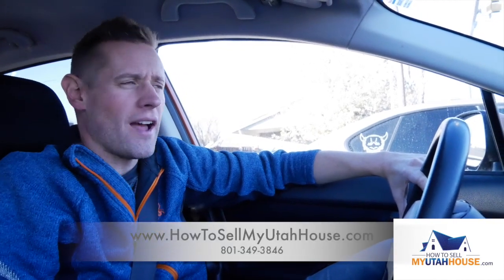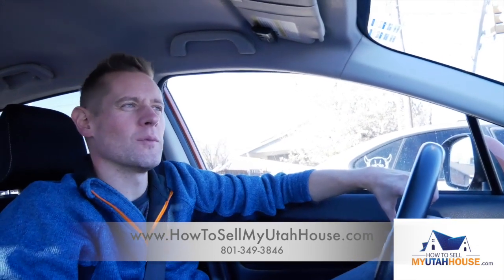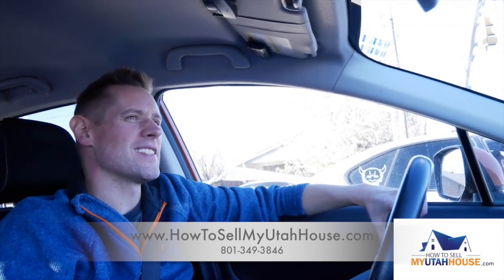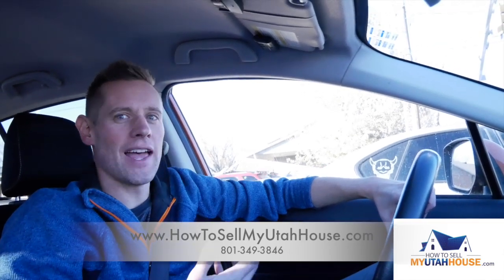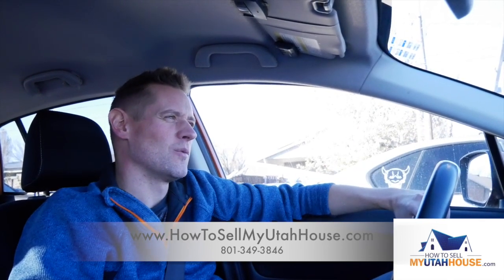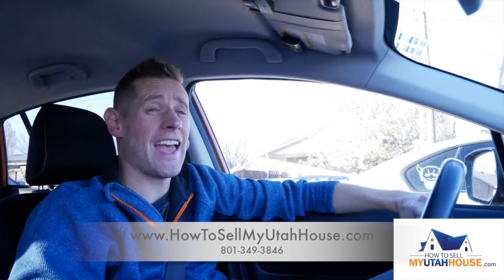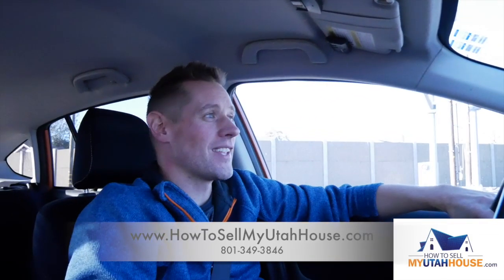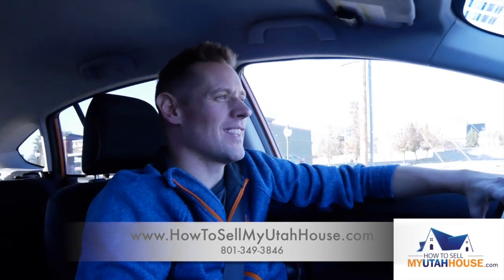We Buy Legos & Houses Salt Lake City Utah (How To Sell Your House) Fast